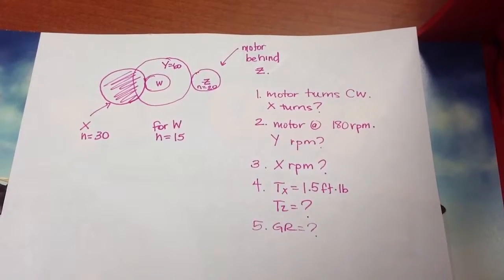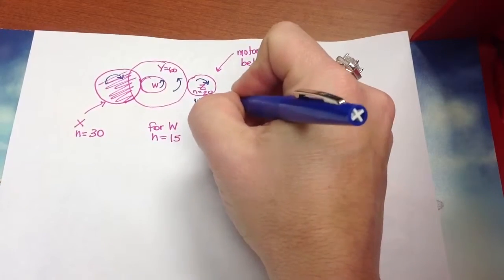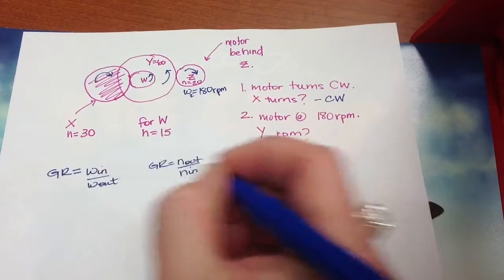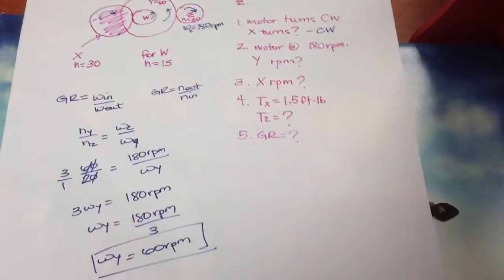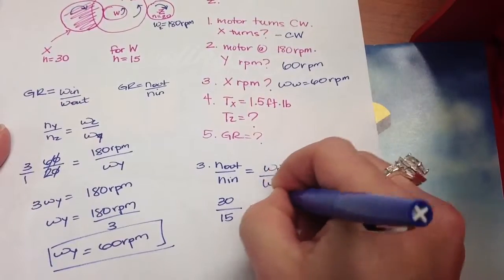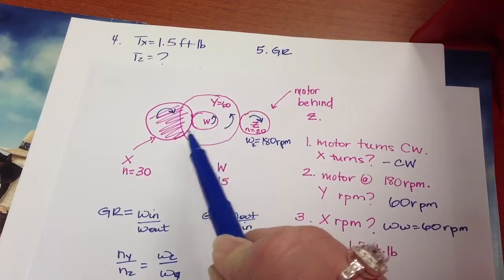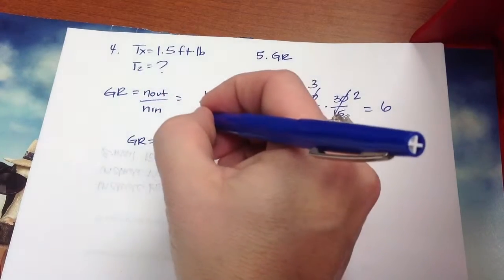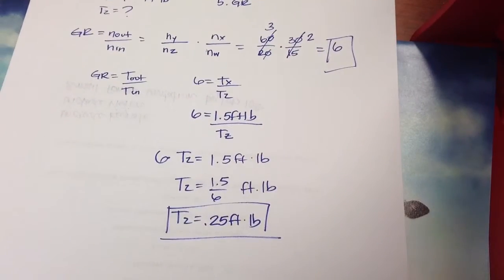Gear Practice Problem Set 2: Problem 2